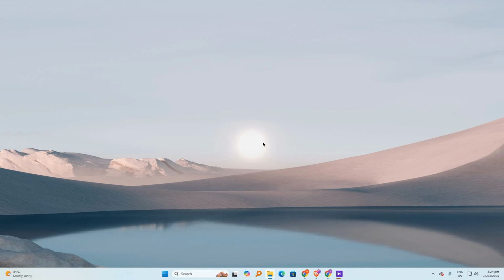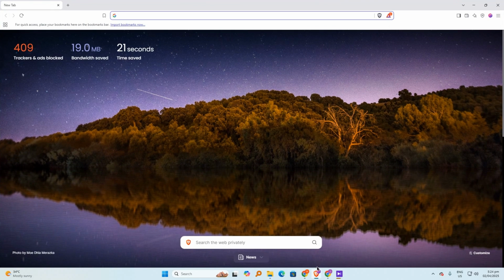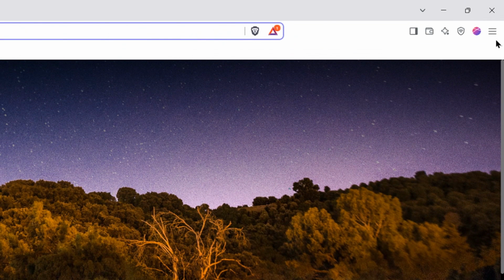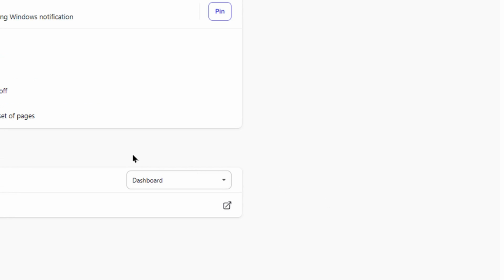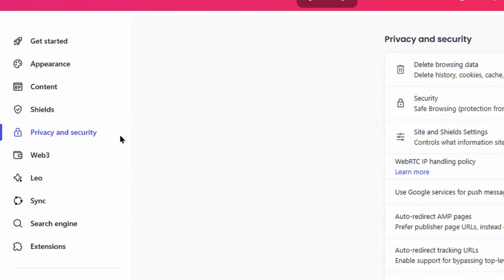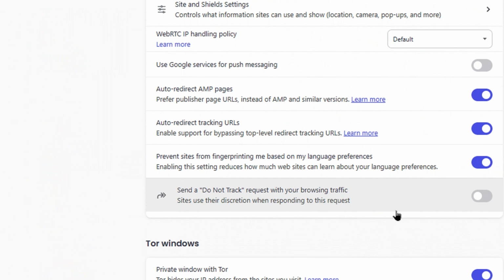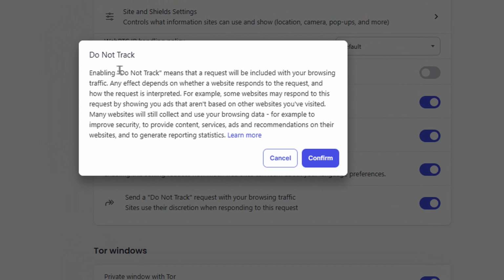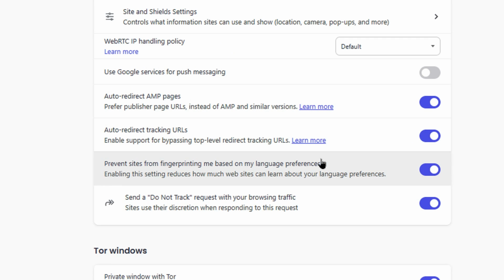How To Enable Do Not Track On The Brave Web Browser in PC - Easy Guide